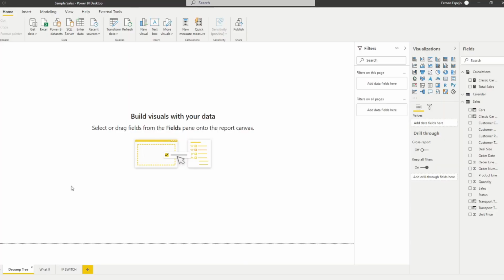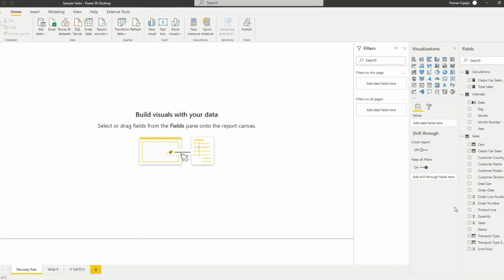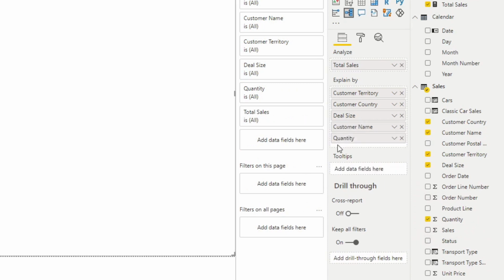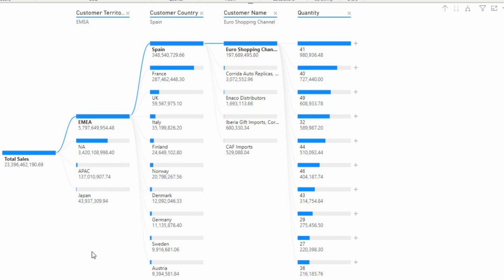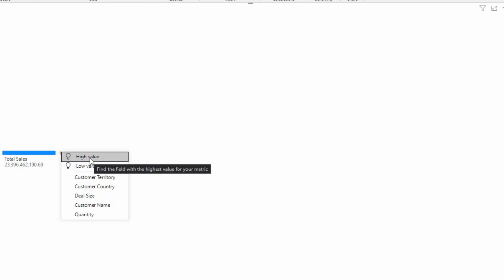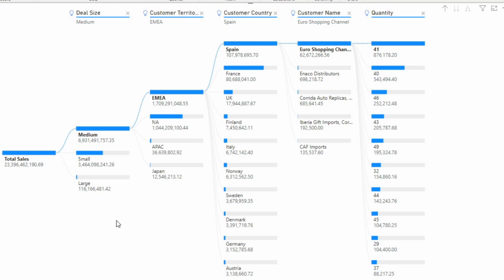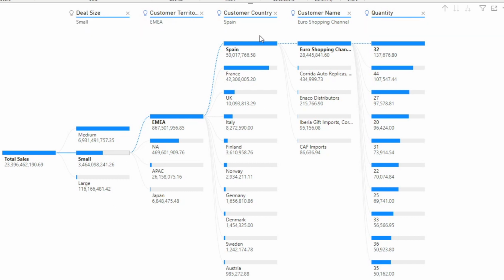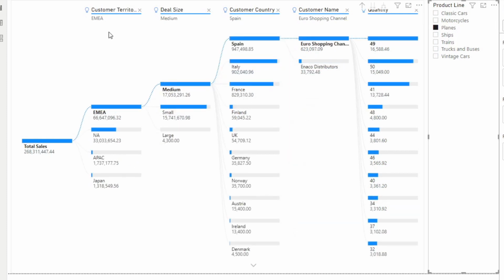Use Decomposition Tree to Explore and Analyse your Data // Beginners Guide to Power BI in 2021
In this video I cover how you can start exploring and analysing your data using one of Power BI's AI-powered visual, the Decomposition Tree.